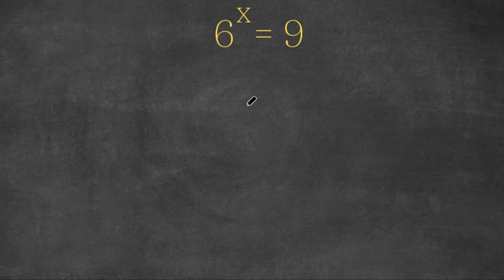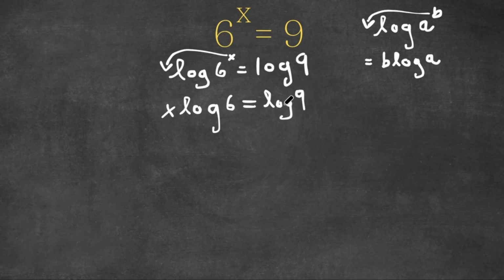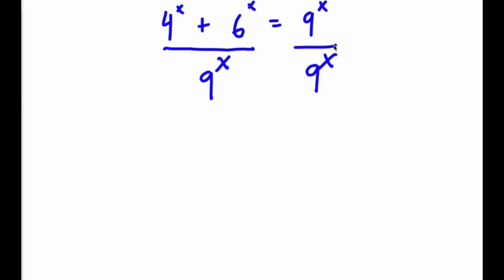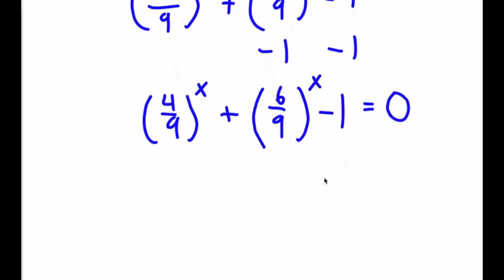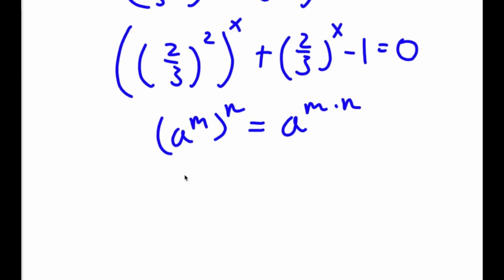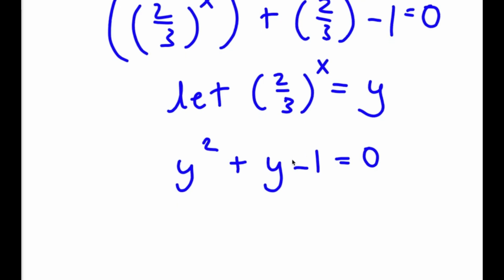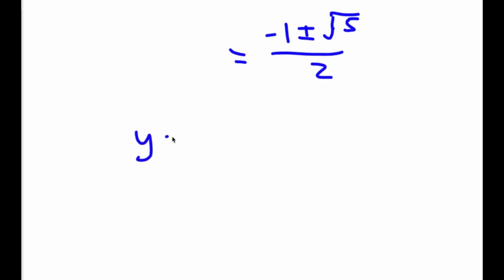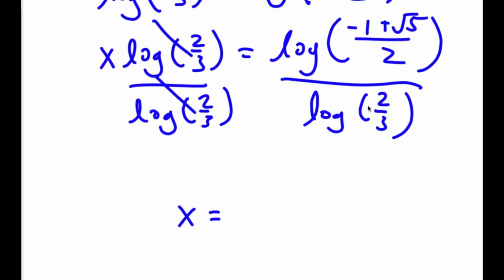The HARDEST SAT Problem Ever | Einstein Failed To Solve This